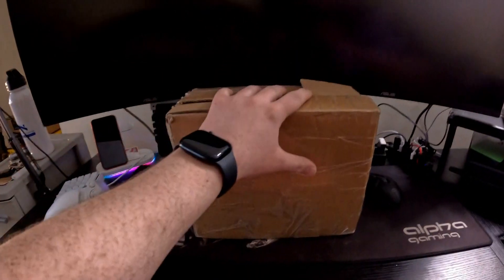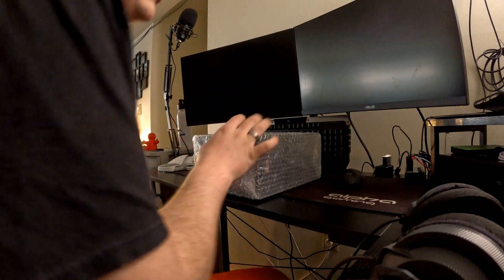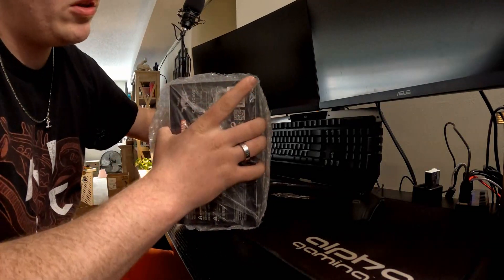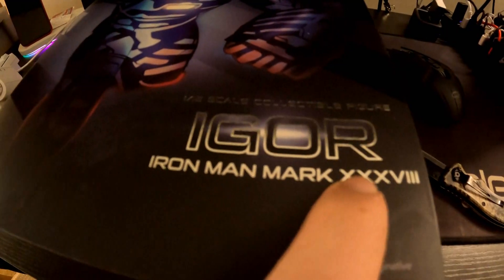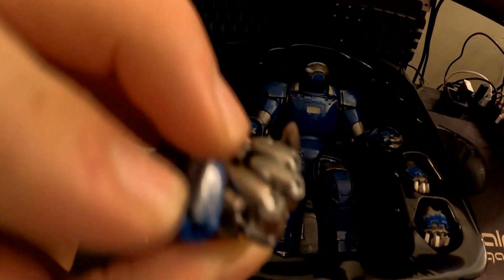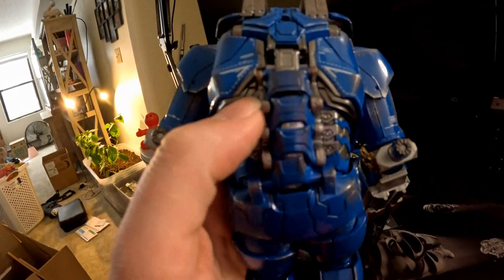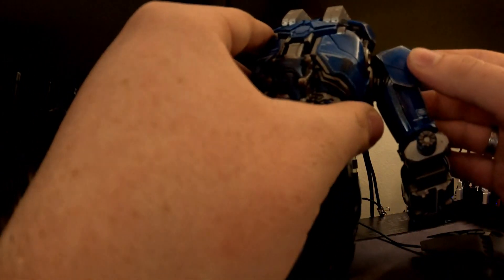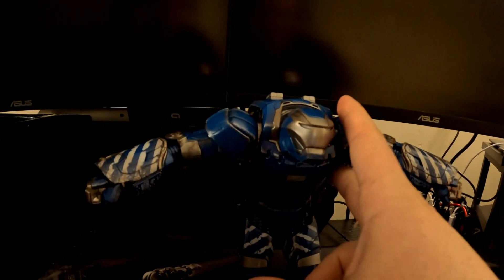Ironman Mk38 Unboxing: The Most Detailed Action Figure Yet!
NEW INSTAGRAM @ ytAustinAce